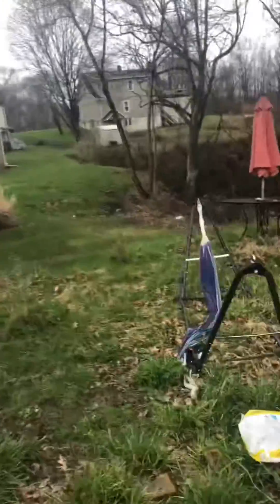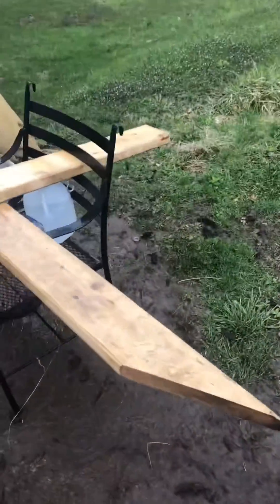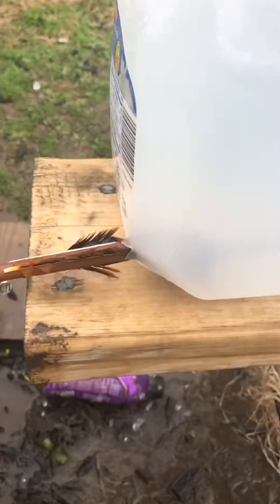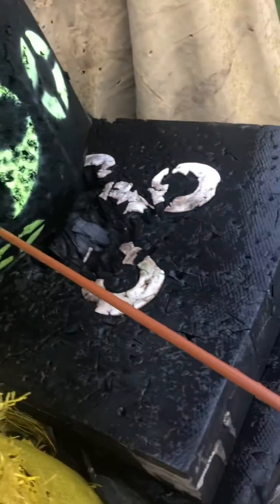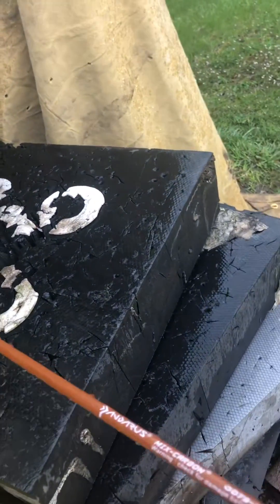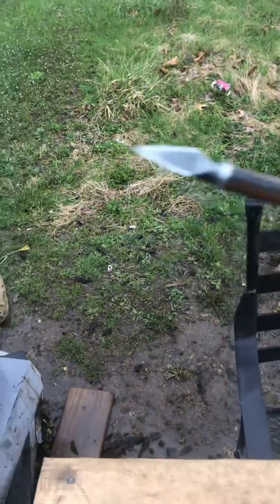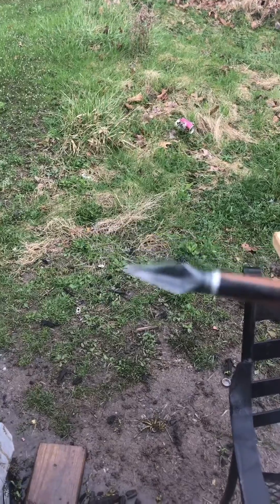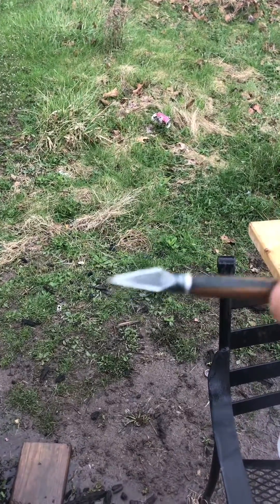Longbow milk jug challenge at around 5yrds